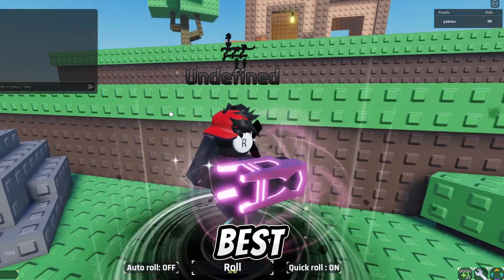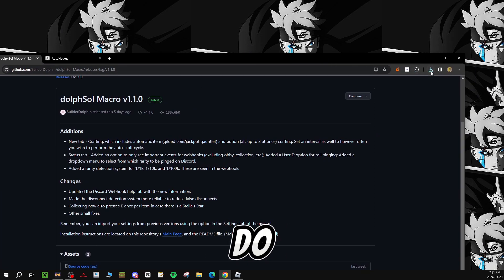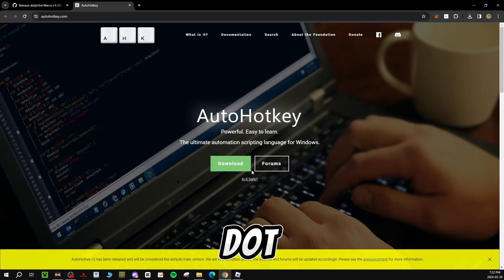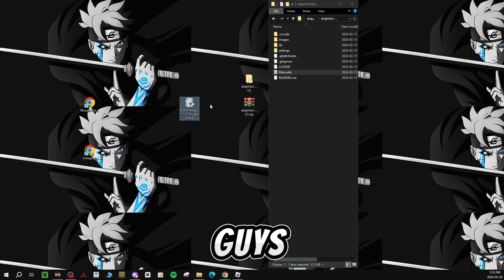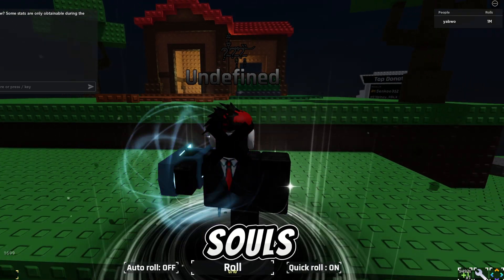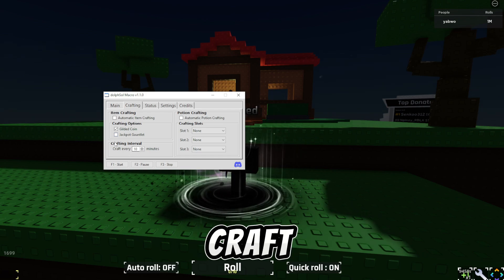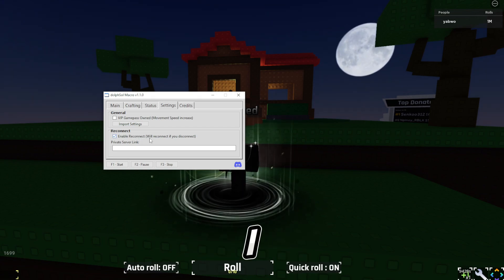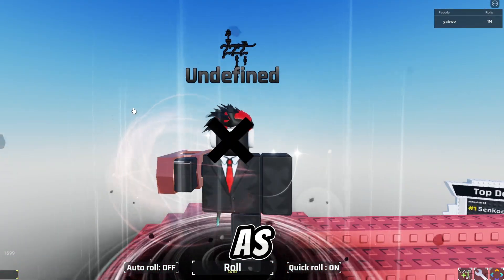The BEST Macro On Sols Rng | 500+ Potions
macro credits: DolphSols
video idea: @JujuFRFX